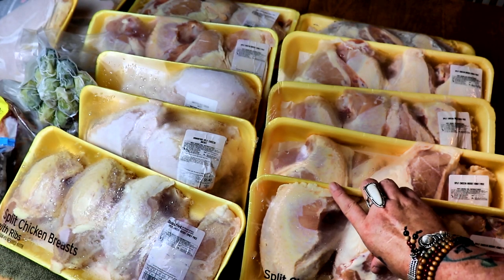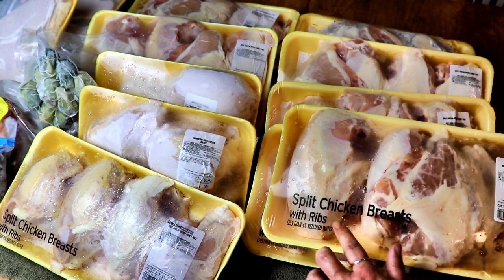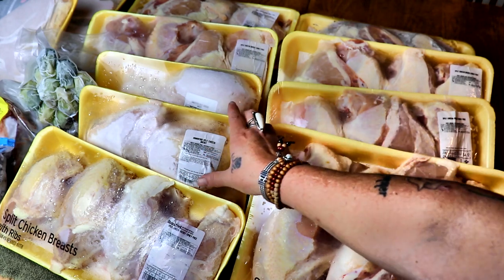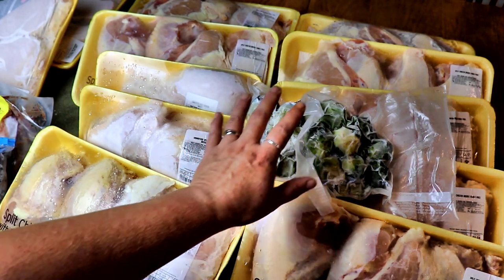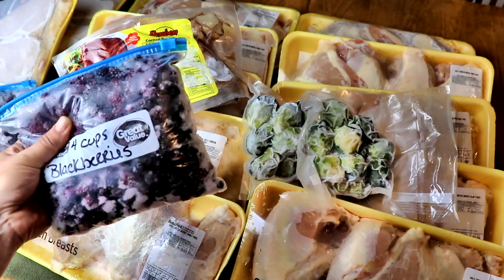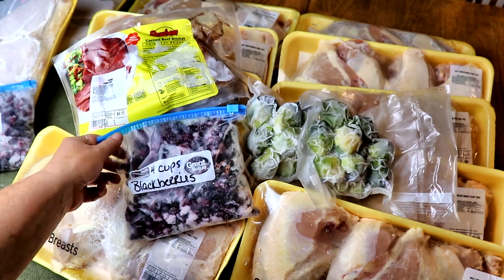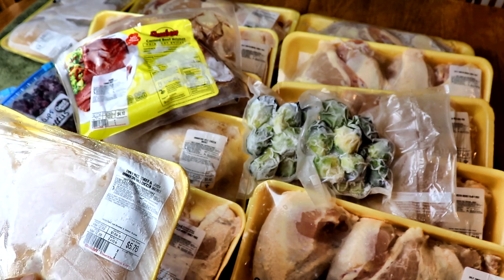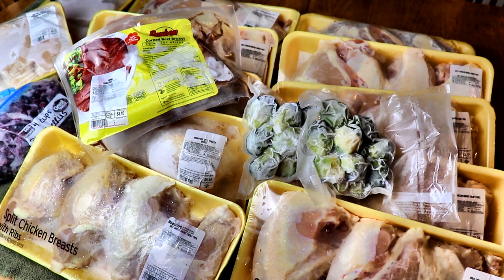Freezer Clean Out ~ What I'm going to do with all this food!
This Freezer Clean-out will cause lots of canning!!